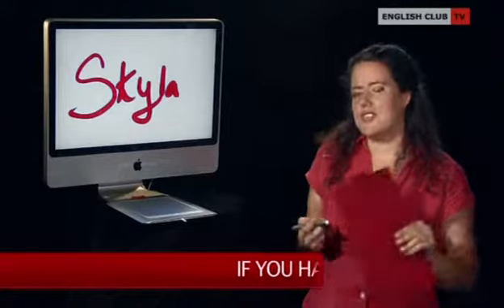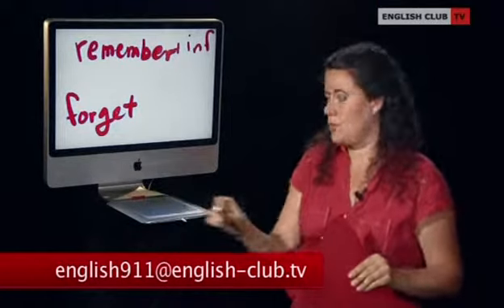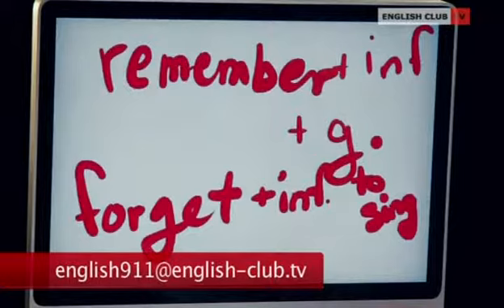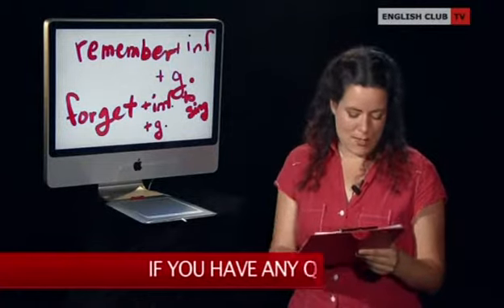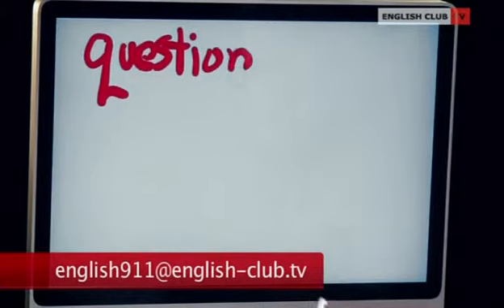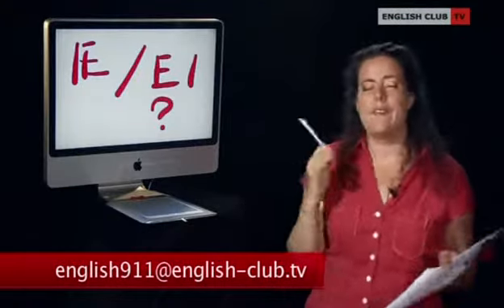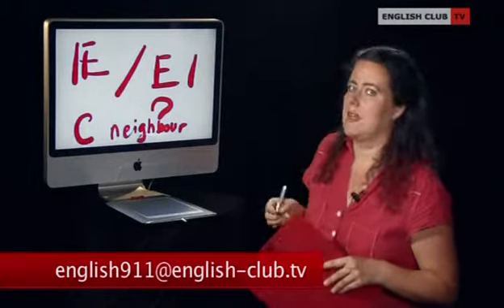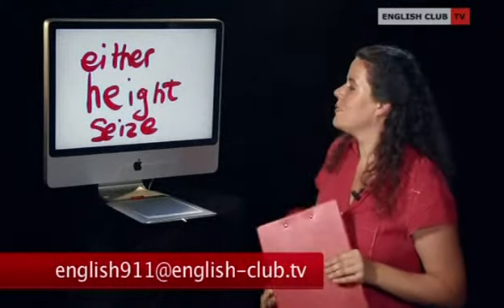English911 11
Remember - Forget; To question - To ask - To request; IE/EI.